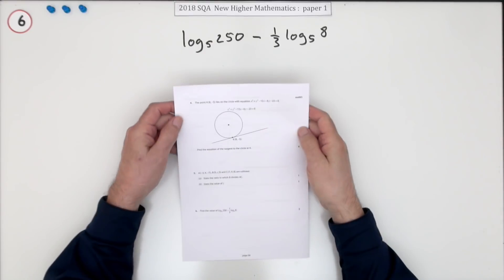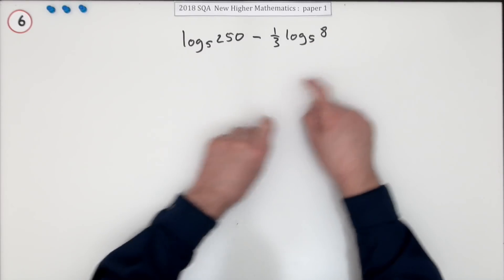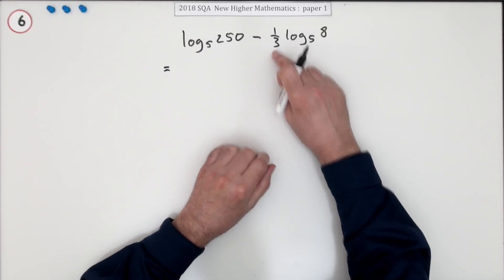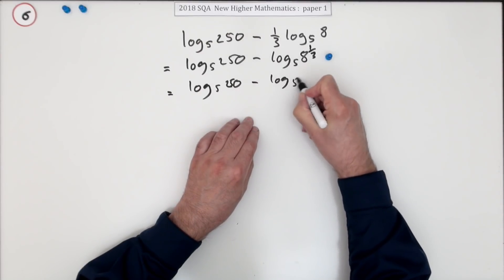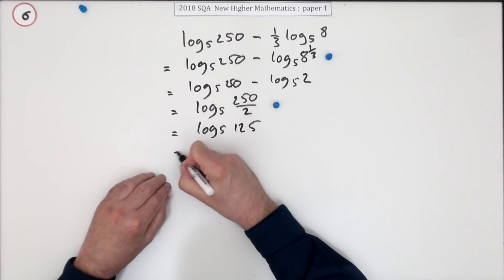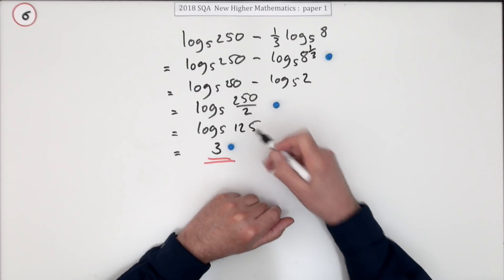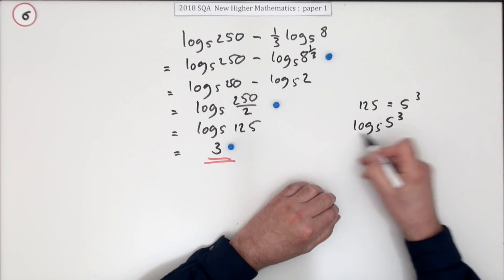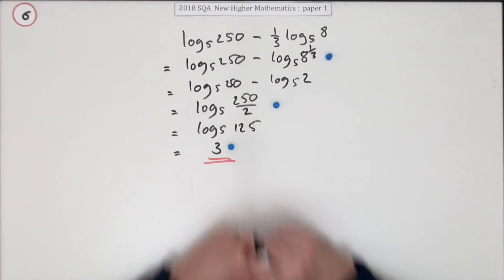2018 SQA Higher Mathematics Paper 1 no.6 Evaluating Logarithms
Evaluate a given logarithmic expression.